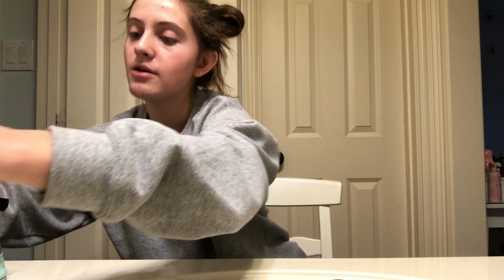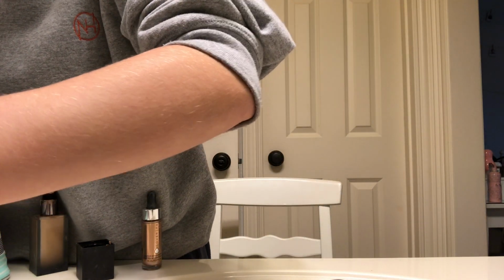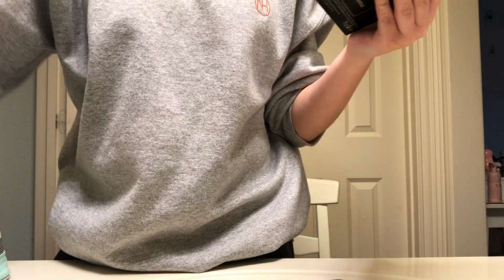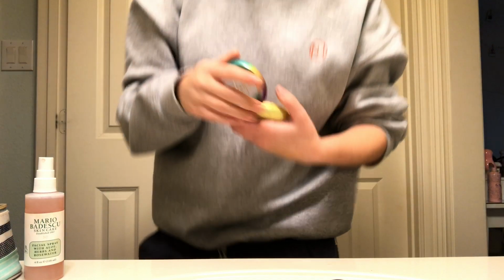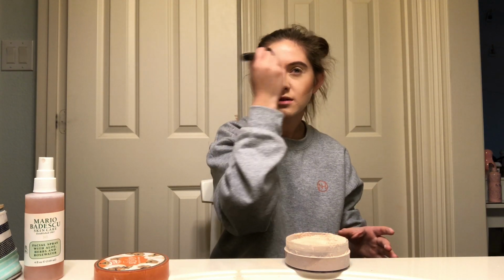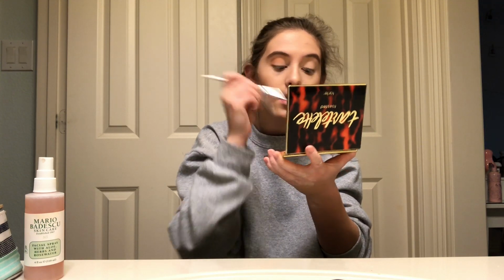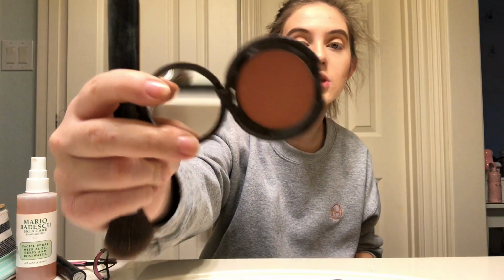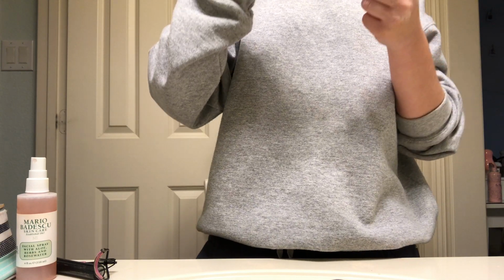TARTELETTE TOASTED/WARM MAKEUP CHIT CHAT GRWM/2017 RECAP :)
sorry this is long but i hope you learn a little more about me & my 2017 and enjoy this simple lil makeup look:)